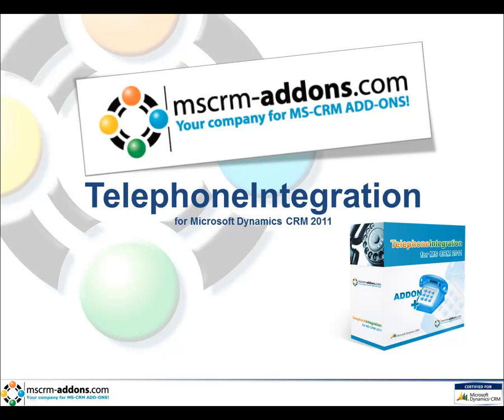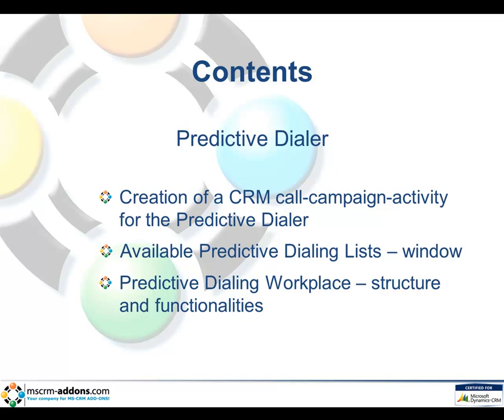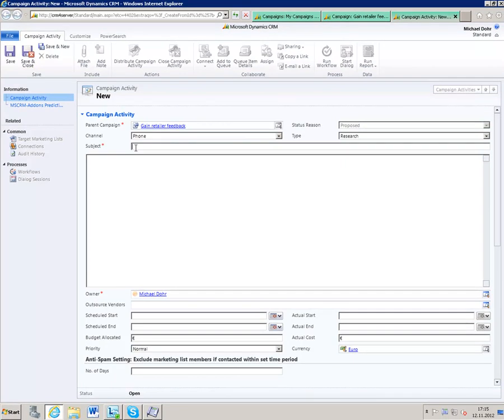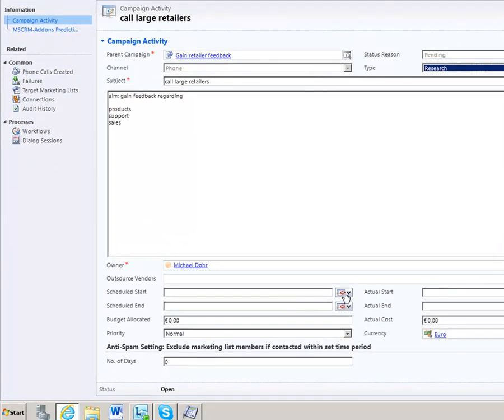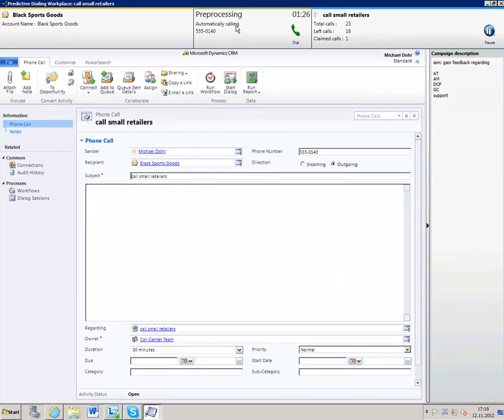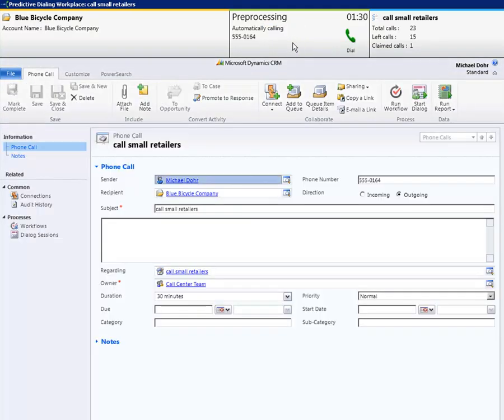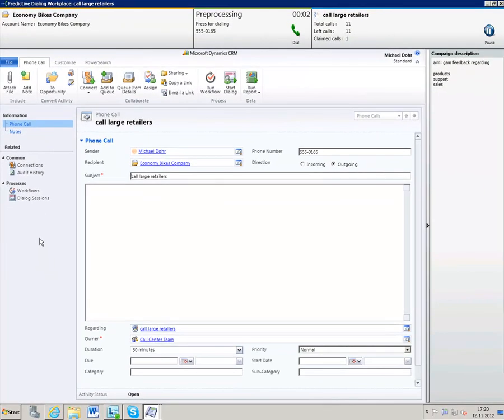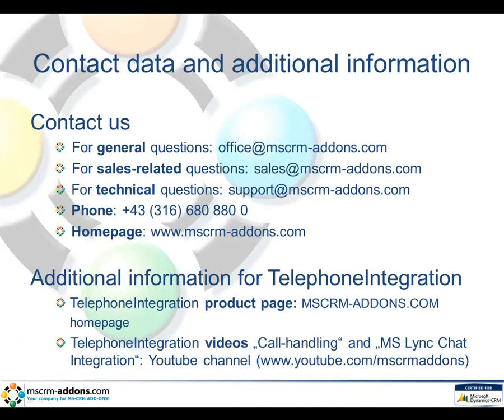Predictive Dialer for TelephoneIntegration for Microsoft Dynamics CRM 2011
This video shows the Predictive Dialer in TelephoneIntegration for Microsoft Dynamics CRM 2011.
The Predictive Dialer enables users to automatically or manually call CRM records (accounts, leads, etc.) which have been attached to marketing lists of CRM call-campaign-activities.
Therefore, call processes are smoother and users can execute a large number of calls more efficiently and in less time.
The video explains how to prepare a CRM campaign activity for the Predictive Dialer, as well as the structure and functionalities of the 'Available Predictive Dialing Lists'-window and of the Predictive Dialing Workplace.